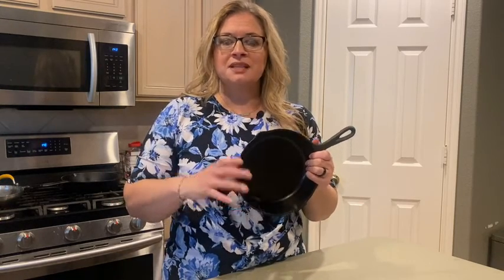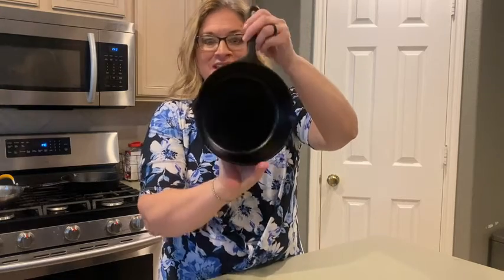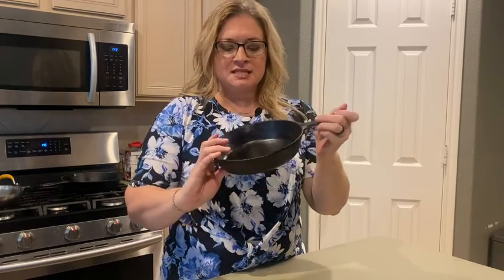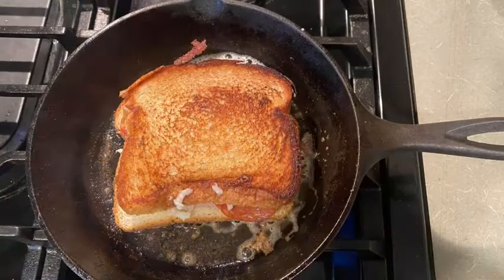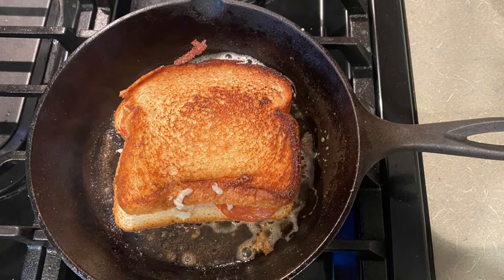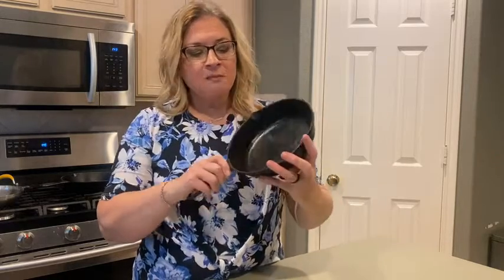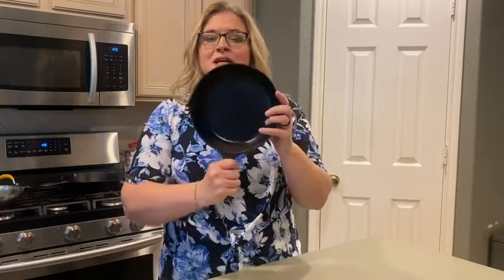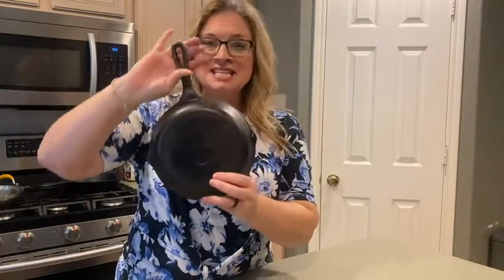Our Point of View on Lodge Pre-Seasoned Cast iron Skillet From Amazon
ABOUT THIS PRODUCT:8-inch Skillet can saute, sear, fry, bake and stir fry
Pre-Seasoned and ready-to-use
Superior heat retention and even cooking
Sturdy handle with hole for hanging when not in use